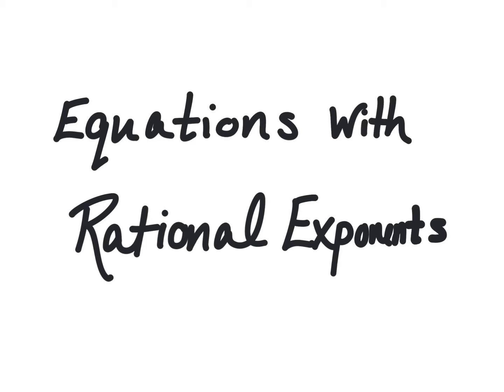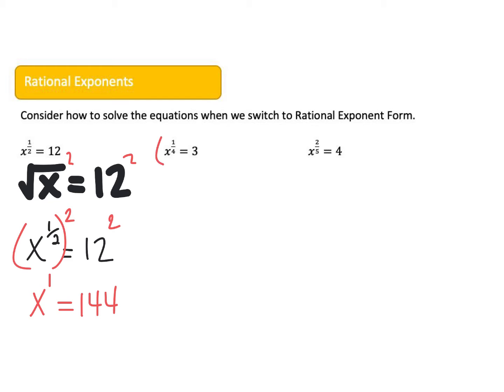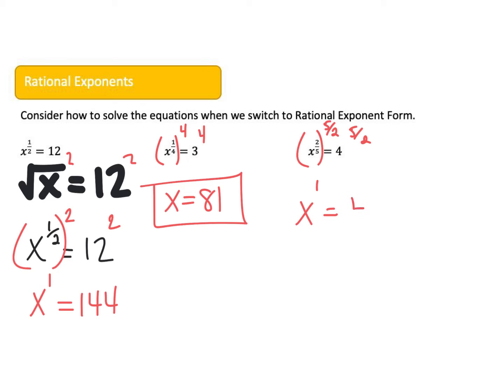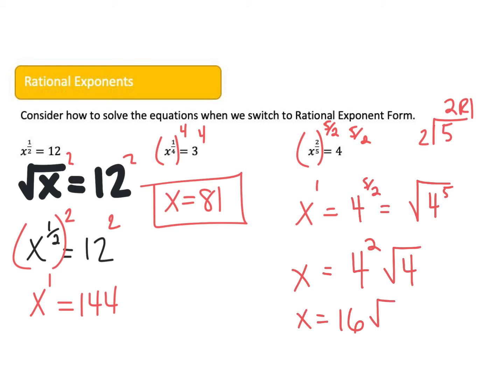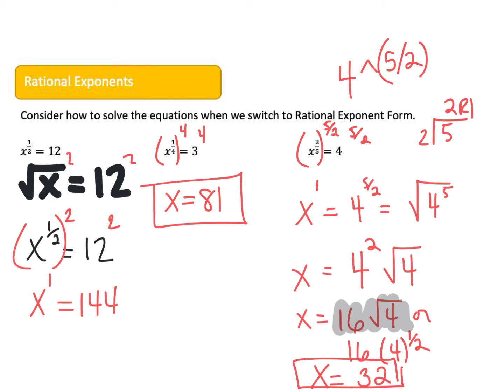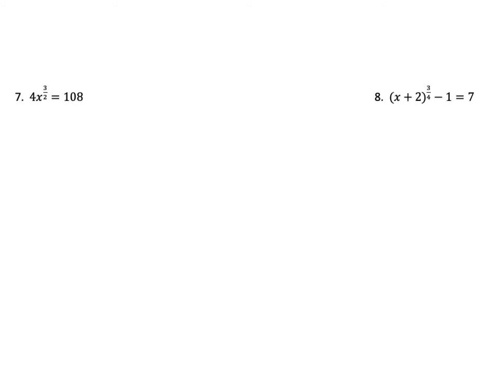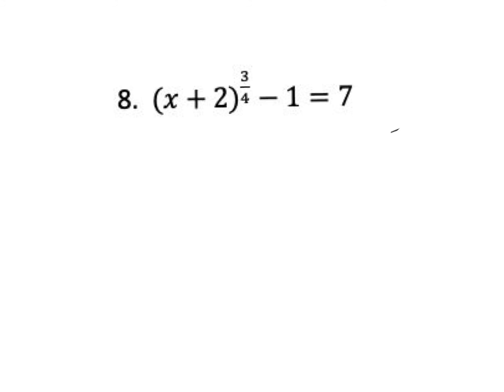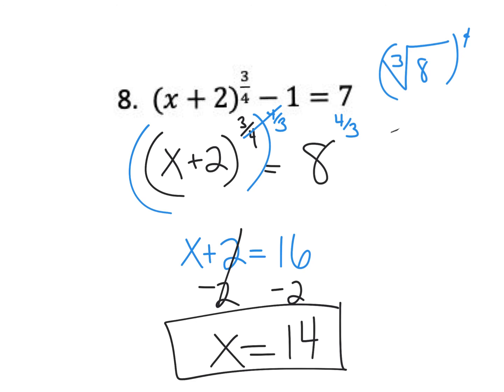solving equations with rational exponents.mp4